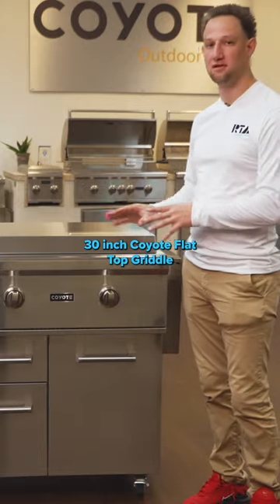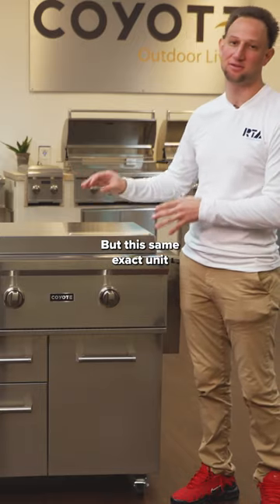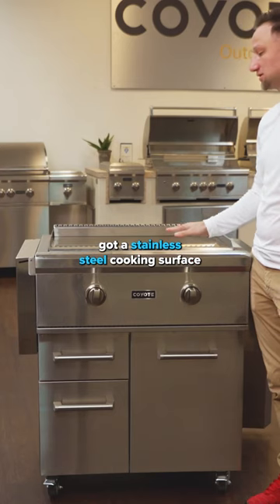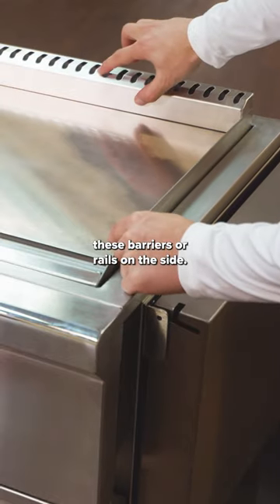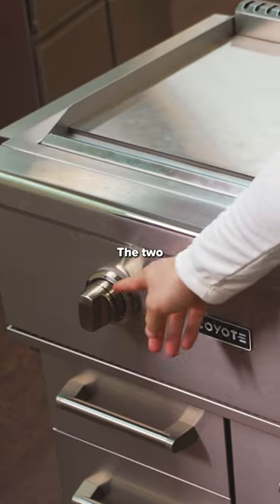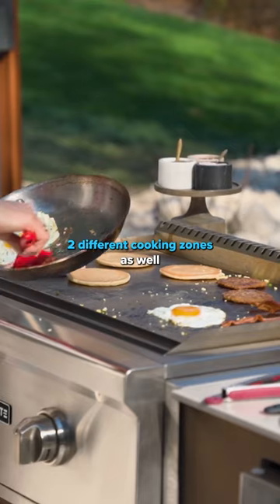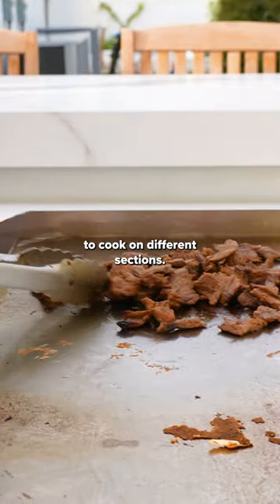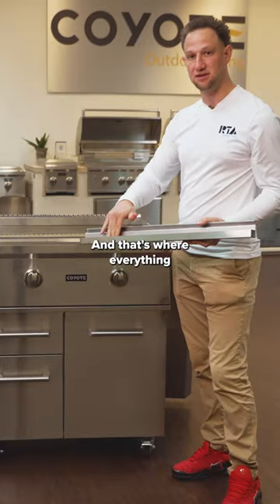Take a Peek at THIS Premium Flat Top Grill 👀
If you're on the hunt for a powerhouse of an outdoor griddle... Don't scroll down. Coyote's premium flat top grill boasts a host of impressive features... And offers you some forward-thinking flexibility. Coyote's cart model griddles are also designed for use in an outdoor kitchen. So if you decide to spring for a full BBQ island in the future... Your griddle can still be the star of the show. (And used safely!)